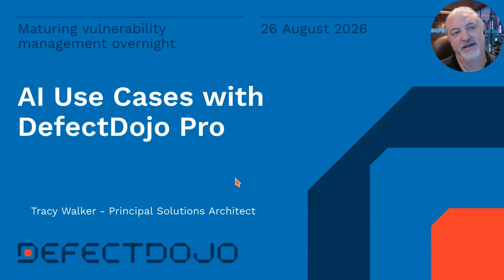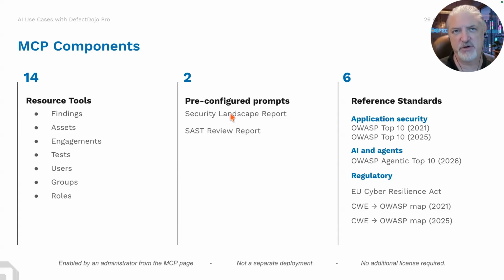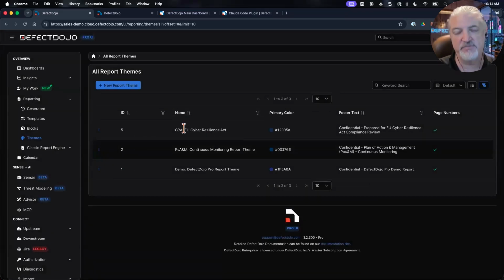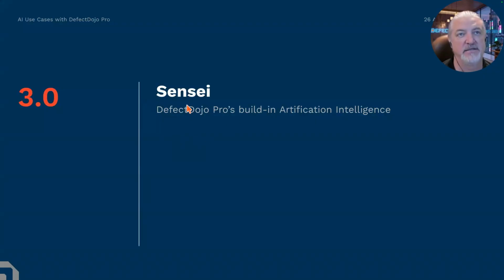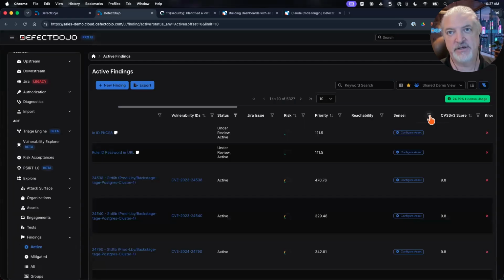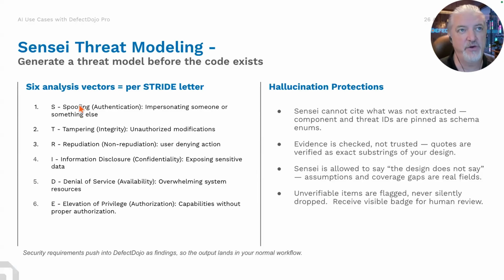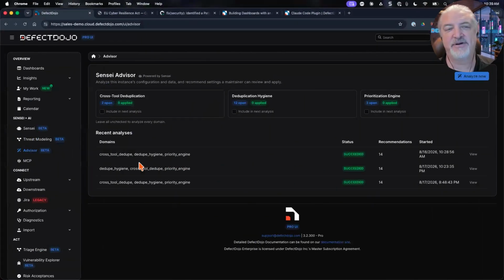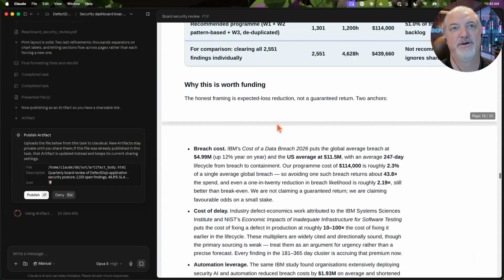AI Use Cases with DefectDojo Pro: Maturing Vulnerability Management Overnight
Using AI with Defect Dojo: MCP Server, LLM-Built Reports & Dashboards, and Sensei Auto-Remediation

This webinar covers AI use cases in Defect Dojo for both Pro and open source, distinguishing “AI direct” integrations from “AI adjacent” workflows for high-security environments where LLMs can’t access customer data. It introduces Defect Dojo’s read-only MCP server, emphasizing normalized, deduplicated, enriched data to improve AI analysis, reduce tokens, and speed reporting, with built-in reference standards and example prompts. The session shows generating complex board-ready HTML security reports, and explains using documentation prompts to have LLMs generate Python scripts to build and automate reports and Pro dashboards via the API. It demos Defect Dojo Pro Sensei scanning a repo, producing auto-fix candidates, and opening a GitHub PR for remediation, and discusses CSPM fixes via IaC with approval. It also highlights Sensei threat modeling from documents/diagrams using STRIDE and Sensei Advisor for deduplication and prioritization recommendations.

00:00 Welcome and Agenda
00:49 AI Adjacent vs Direct
02:04 MCP Server Overview
02:49 MCP Benefits and Data Quality
05:54 MCP Resources and Prompts
07:02 Live MCP Report Prompt
09:02 Roadmap and Claude Plugin
11:41 AI Adjacent Reporting
12:31 Report Builder and API Automation
14:17 LLM Built Report Templates
17:11 Custom Dashboards with LLM
19:16 Sensei Introduction
20:13 Sensei AppSec Live Demo
26:15 CSPM Auto Fix Workflow
27:27 AI Report Examples
30:51 Sensei Threat Modeling
35:04 Sensei Advisor Insights
38:13 Q&A and Wrap Up
41:45 Final Report Reveal
44:23 Closing Thoughts